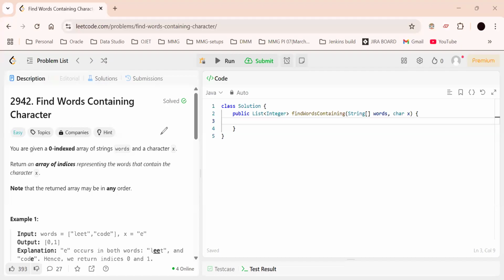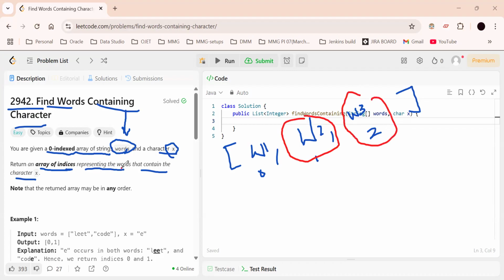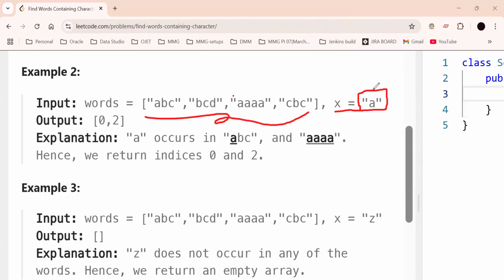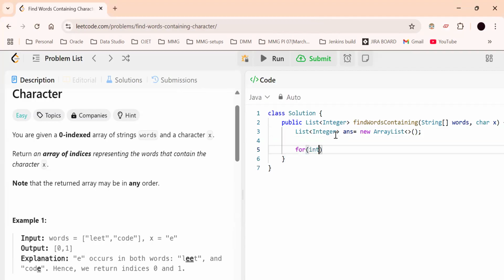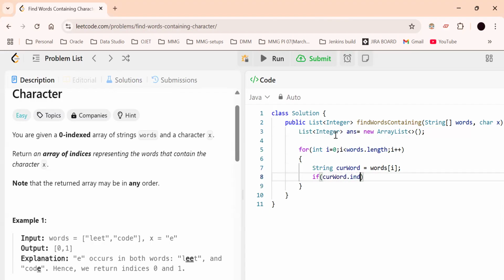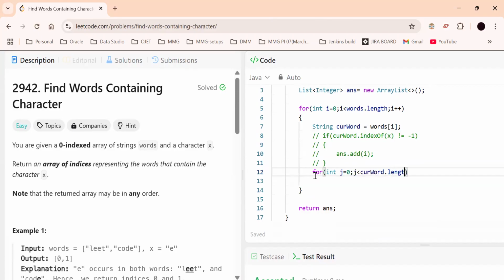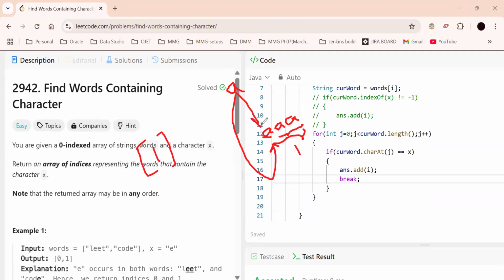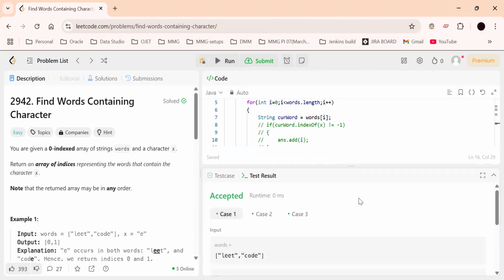Find Words Containing Character | String & Array DSA Coding Interview Problem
Learn how to find all words that contain a given character using an efficient String and Array approach. A useful problem for coding interviews and MNC placements.